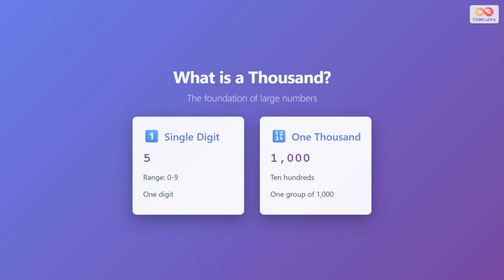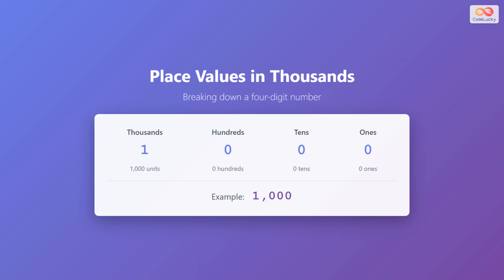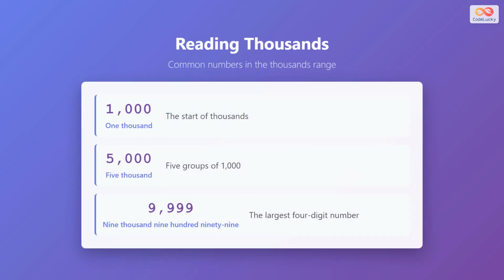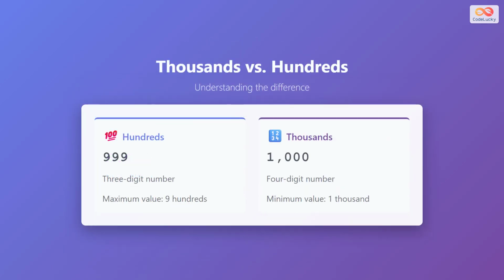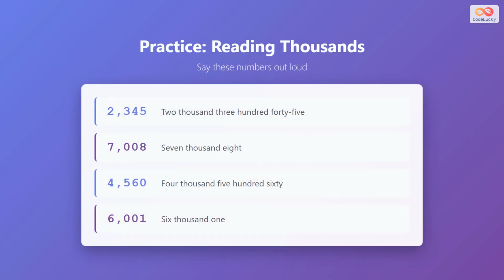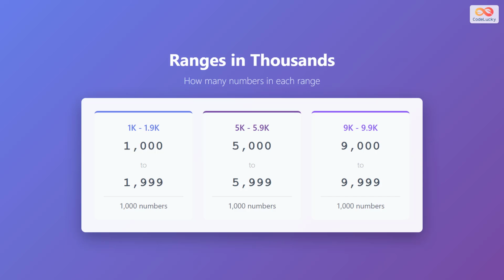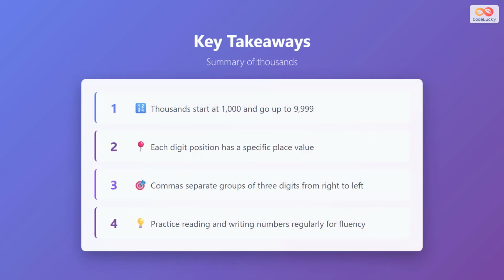Large Numbers: Understanding Thousands | English Learning from Scratch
Learn how to recognize, read, and use numbers in the thousands range! 🔢

In this beginner-friendly lesson, we break down:
✅ What a thousand means
✅ Place values in four-digit numbers
✅ How to read thousands correctly
✅ Difference between hundreds and thousands
✅ Practice exercises with real examples

Perfect for English learners starting their journey with large numbers. This video teaches you the foundation you need to confidently use and understand thousands in everyday conversations and written English.

📚 Topics Covered:
• Single digits vs. thousands
• Breaking down place values
• Reading techniques
• Practical number ranges
• Key takeaways for mastery

Watch, practice, and master thousands today! Whether you're learning English as a second language or teaching others, this clear and simple explanation will help you understand large numbers better.

Chapters:
00:00 - Large Numbers - Thousands
00:19 - What is a Thousand?
00:39 - Place Values in Thousands
01:05 - Reading Thousands
01:30 - Thousands vs. Hundreds
01:56 - Practice: Reading Thousands
02:18 - Ranges in Thousands
02:47 - Key Takeaways
03:17 - Outro